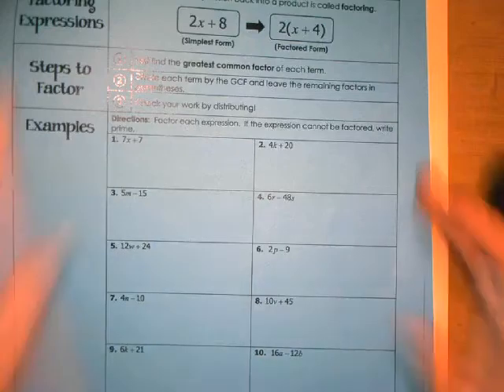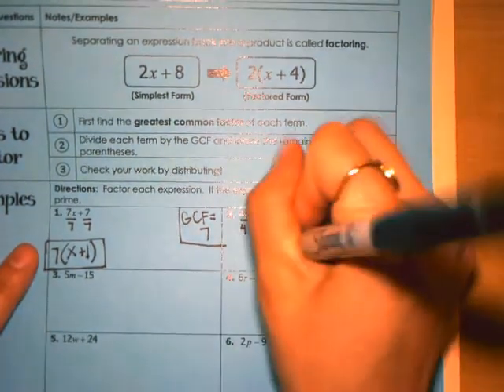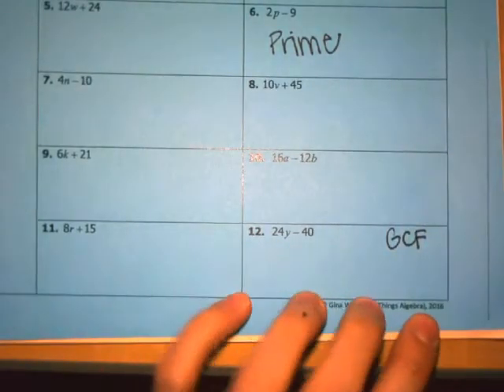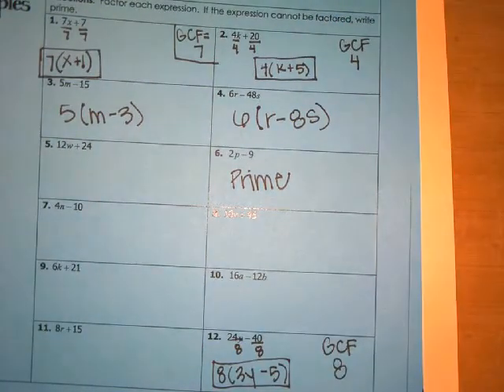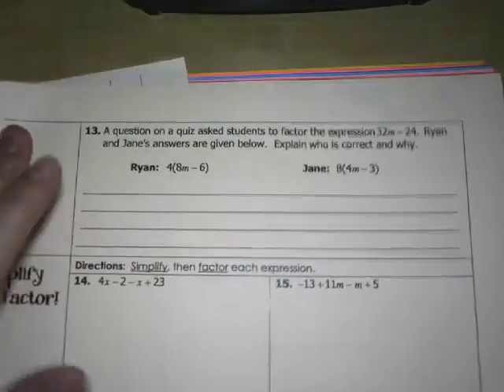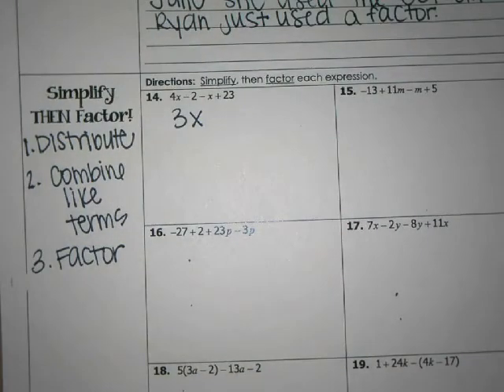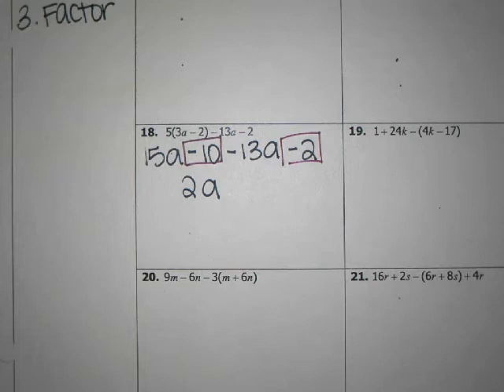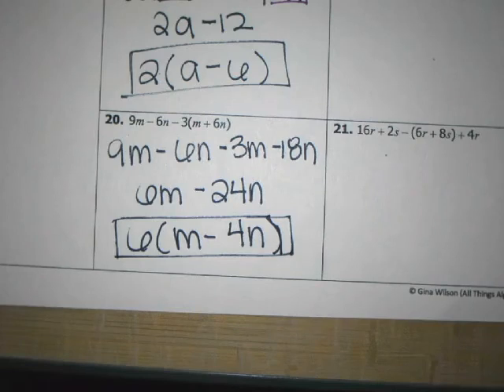Factoring Expressions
Notes on how to factor a simplified expression and how to simplify an expression and then factor that expression.